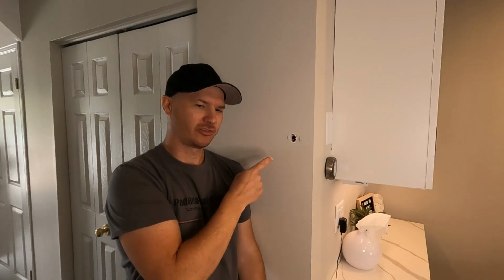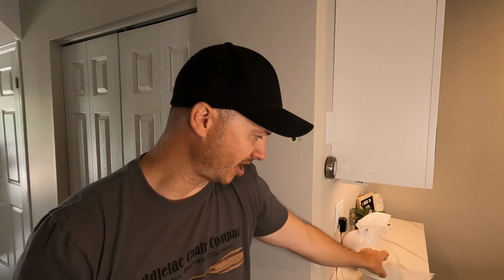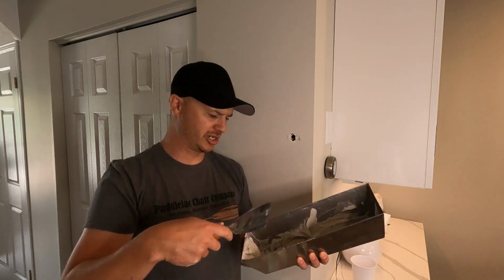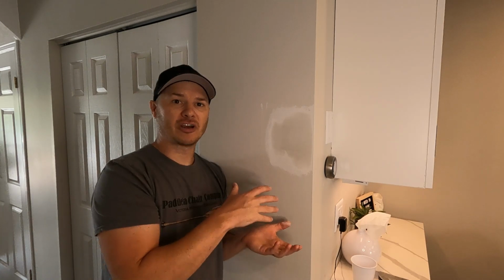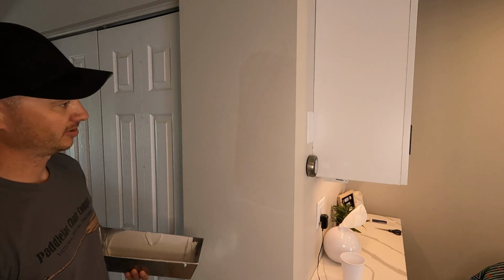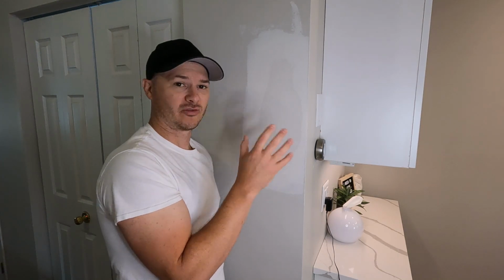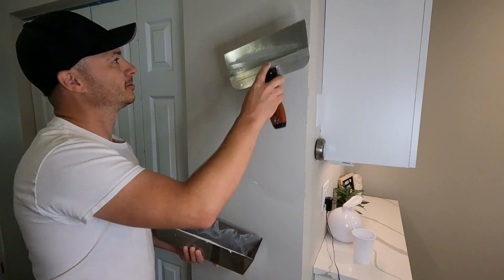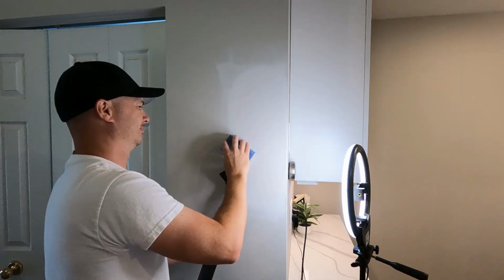How to Repair a Hole in Drywall - Easy DIY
This is an in depth video about patching drywall. I know a lot of beginners have trouble with drywall and there is a lot to know. I try to explain as much as I can while making a fairly common and easy patch.

FibaFuse 2"
Sheet Rock 5 Hot Mud
Sheet Rock 90 Hot Mud
Mud Pan
Sanding Sponge
Ultra Thin Chalk Line
Fog Free Safety Glasses
DeWalt Impact Driver
DeWalt Hammer Drill
DeWalt Jig Saw
DeWalt Cordless Vacuum
Milwaukee Multi-tool
Stabila Levels
Speed Square
Combo Square
Tape Measure
Utility Knife